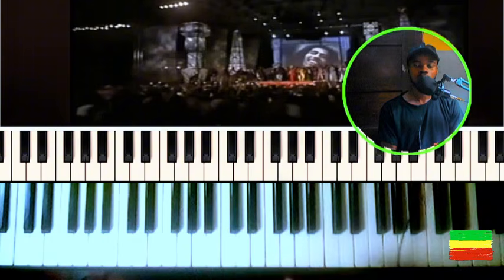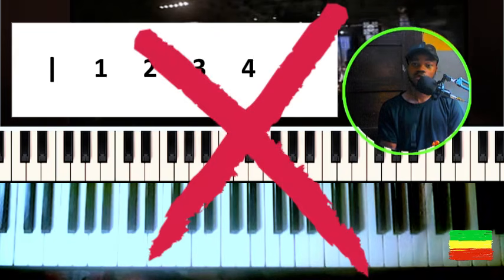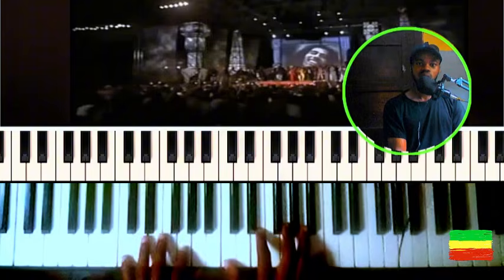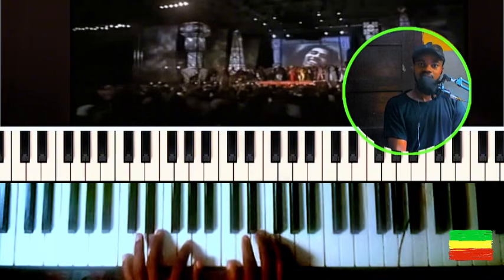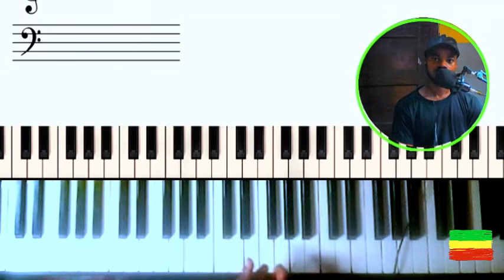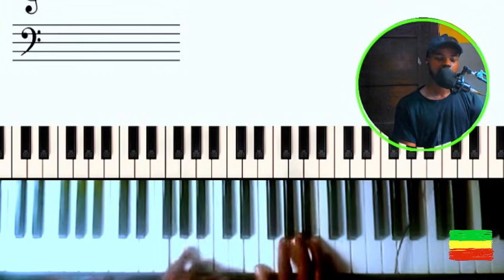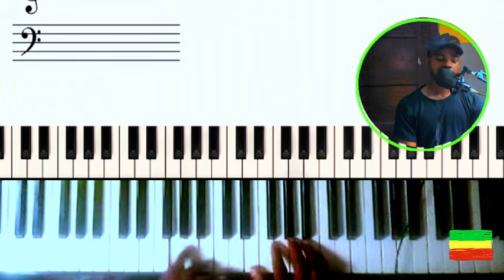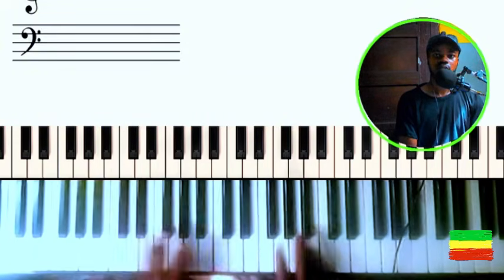The Untold Secret To VAMPING Reggae (Rhythm)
How To Play Reggae, How To Vamp Reggae, How To Chop Reggae, Reggae Rhythm Patterns on Piano

Video Chapters
 00:00 Preview
 00:11 Key Concept
 00:51 Rhythm Pattern 1
 05:44 Rhythm Pattern 2

My Gears;
bm800 condenser mic
live soundcard v8-soundcard